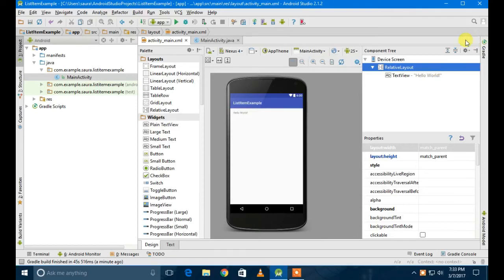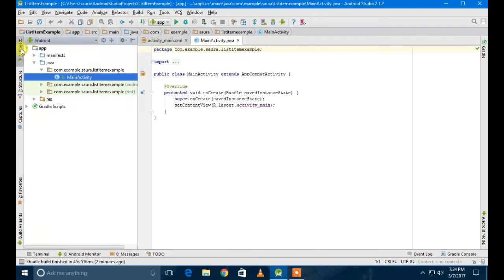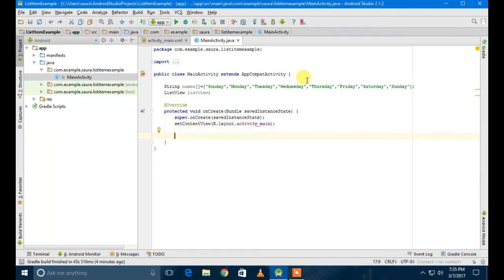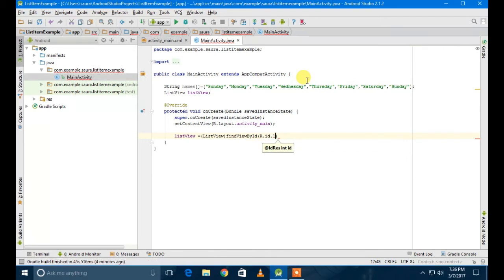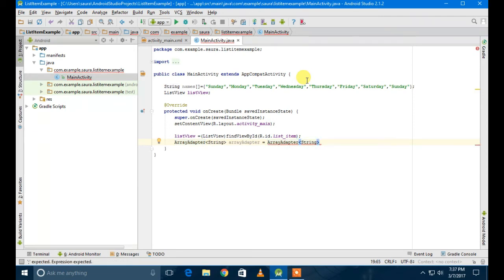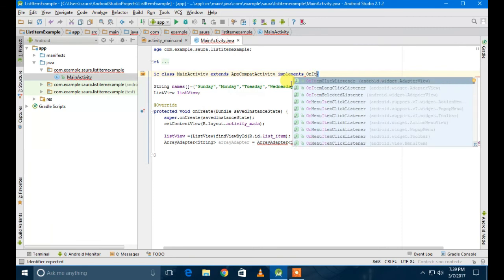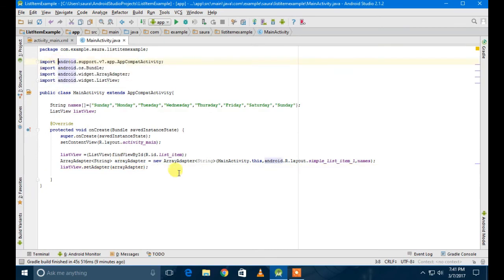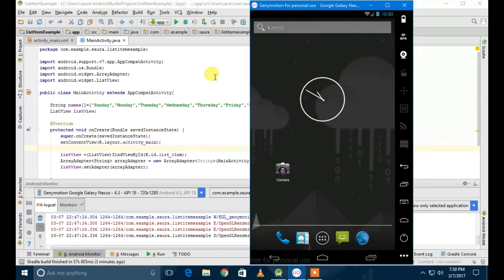ArrayAdapter Android | Simple ListView | Example |Android Studio Tutorial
This is an ArrayAdapter ListView tutorial in Android Studio.(With Example). If you have any doubts then you can ask them in the comments Section.